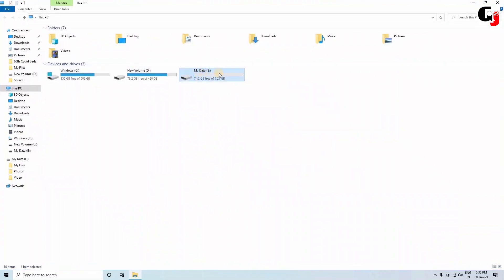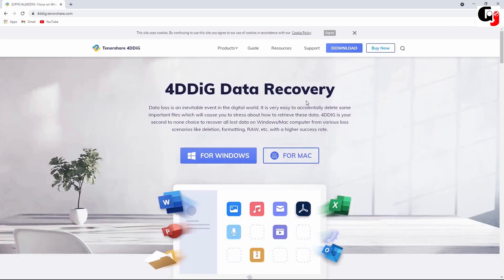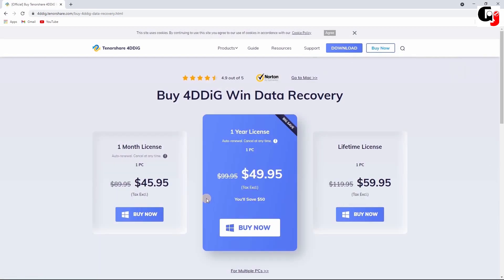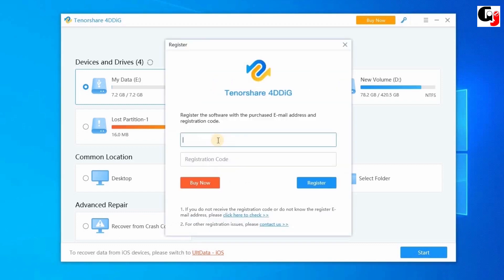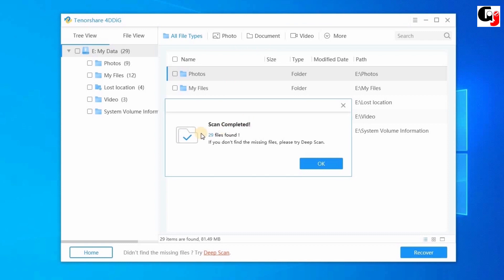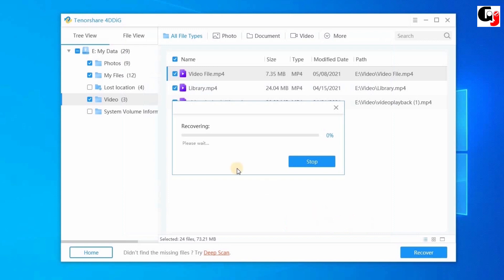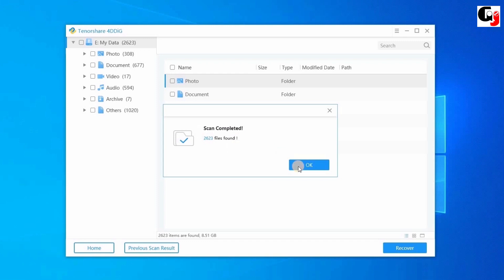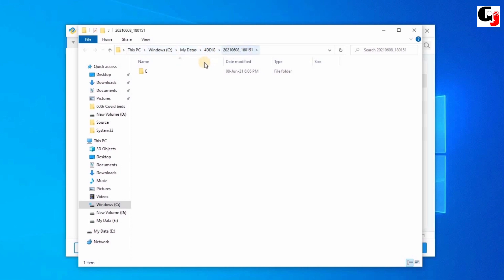how to recover permanently deleted files in windows 10 (100% Recover deleted files)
In this video we explained about " recover permanently deleted files in windows 10" Easy and 100% working method to recover your deleted files in windows 10

What if we can’t recover our unsaved document in an official way?

Queries Cleared in this Video :
Recover Deleted videos,
Recover Deleted Document Files.